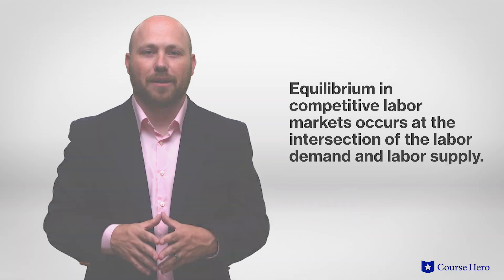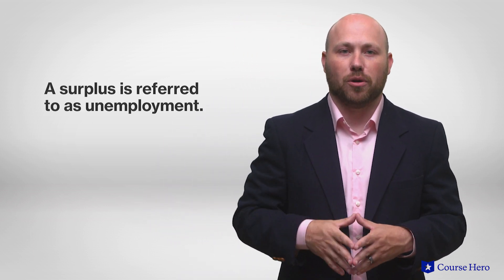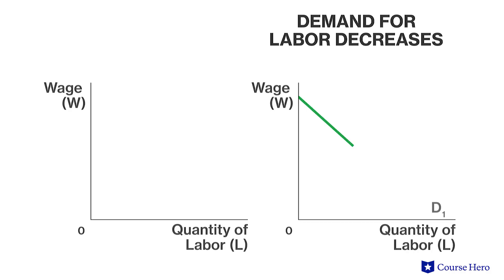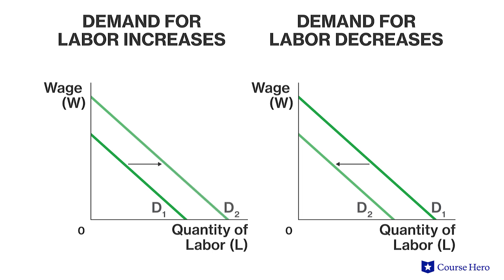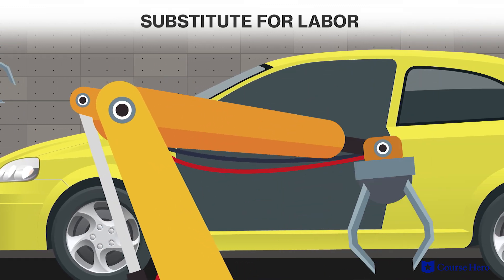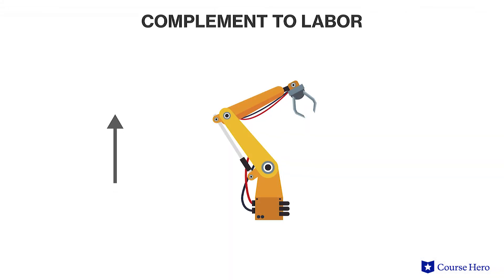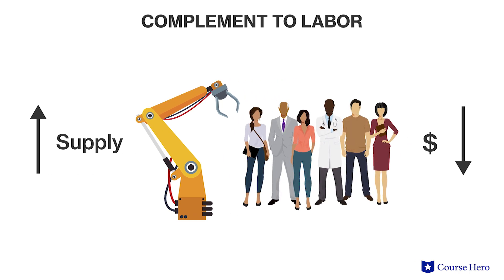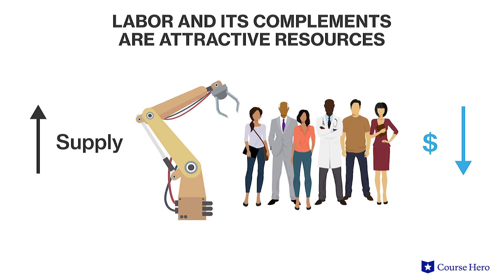Equilibrium in the Labor Market | Microeconomics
Summarize videos instantly with our Course Assistant plugin, and enjoy AI-generated quizzes Learn all about equilibrium in the labor market in just a few minutes! Professor Jadrian Wooten of Penn State University explains equilibrium in the labor market and factors that shift demand and supply of labor.